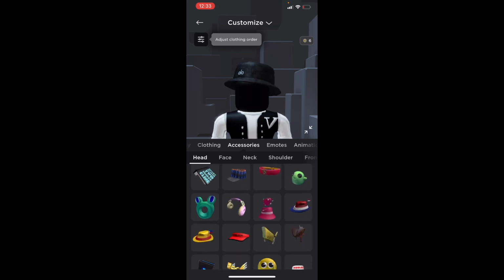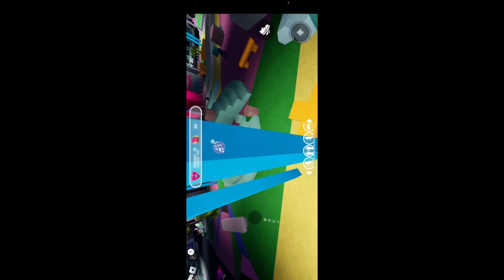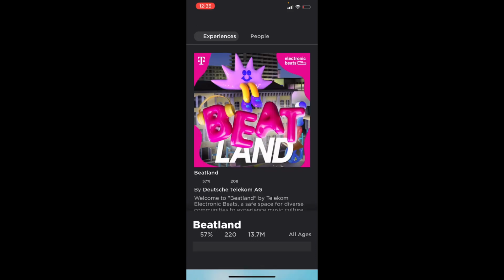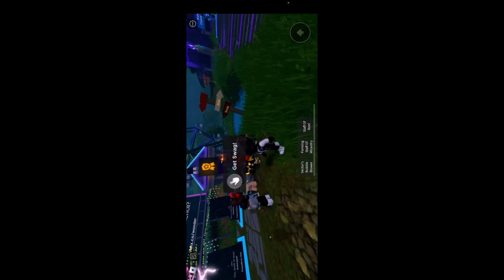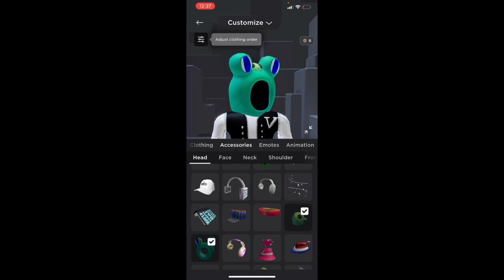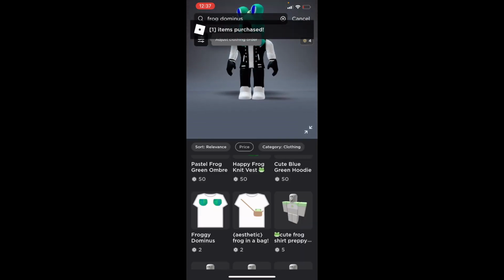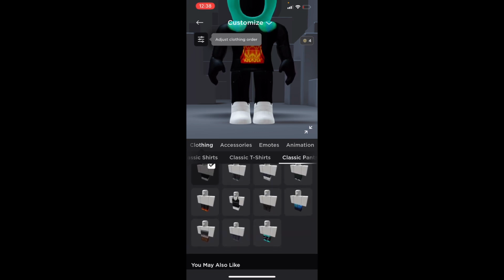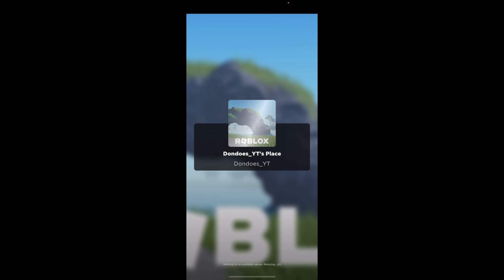How to get a 2 robux frog dominus (costum)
Link for void head for free